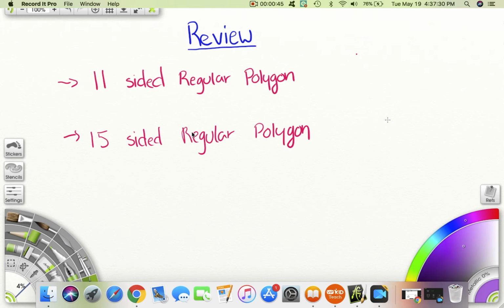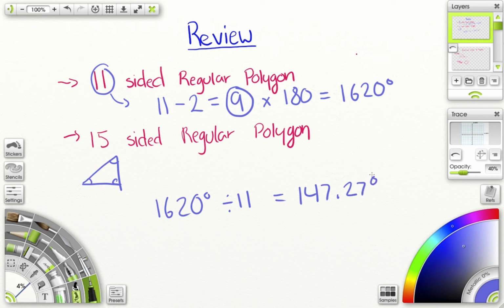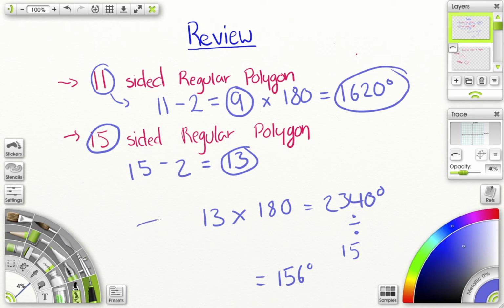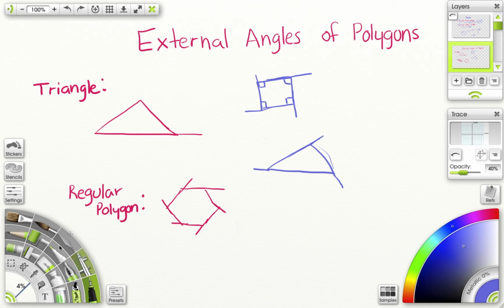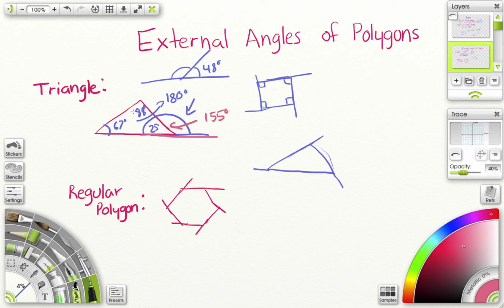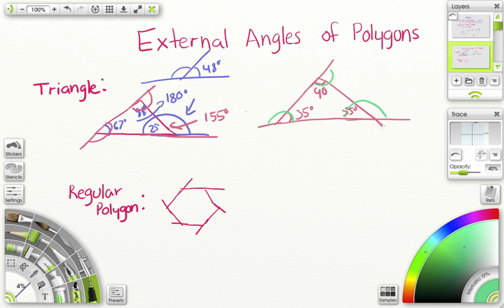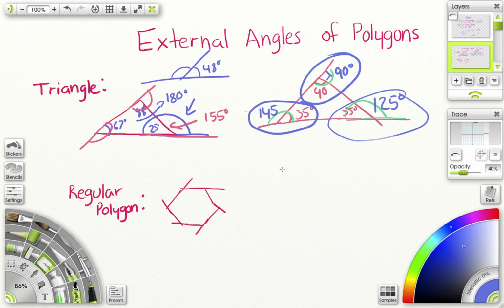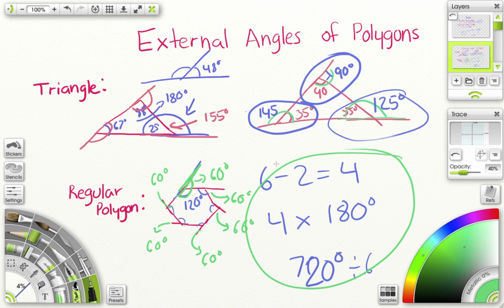May 20 - Grade 7